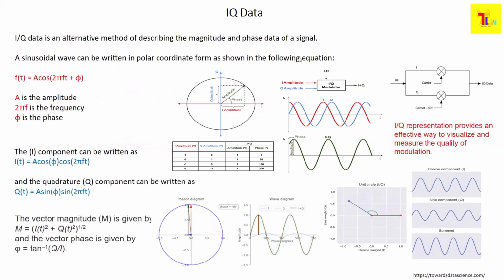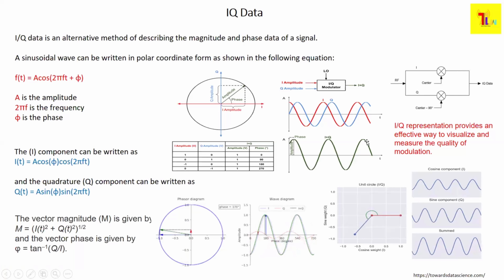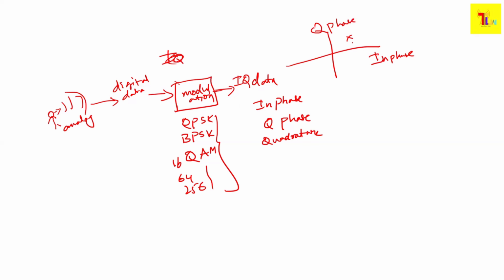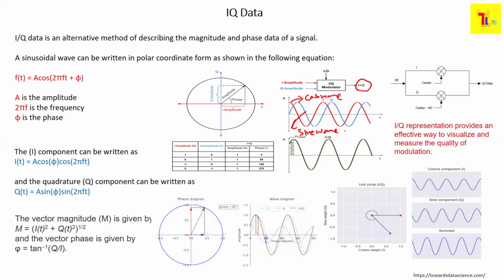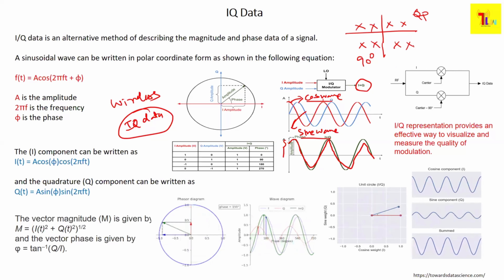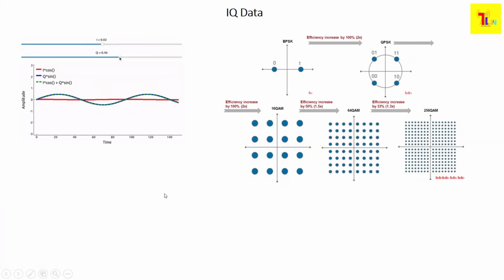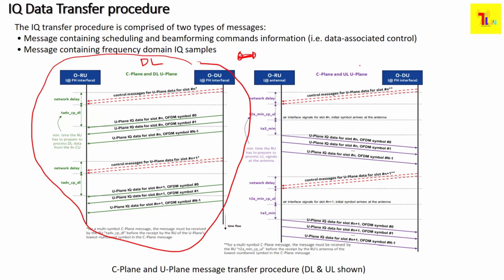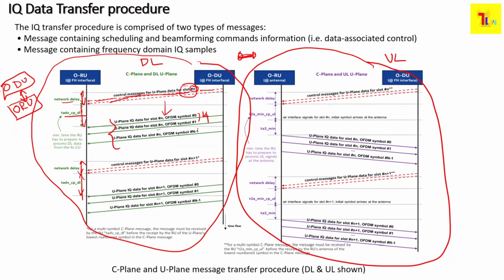IQ Data & their Role in RU-DU Communication | Techlteworld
Dive deep into the critical role of IQ (In-phase and Quadrature) data in the communication between the Radio Unit (RU) and Distributed Unit (DU) within Open RAN architectures. This video elucidates how IQ data facilitates efficient signal processing, enabling advanced features like beamforming and massive MIMO in 5G networks. Understand the intricacies of the fronthaul interface, the significance of functional splits (notably 7.2x), and the impact of protocols like eCPRI on latency and bandwidth optimization. Whether you're a telecom professional or an enthusiast, this detailed breakdown offers valuable insights into the backbone of modern wireless communication.

In this detailed session, we delve into the pivotal role of IQ (In-phase and Quadrature) data in facilitating communication between the Radio Unit (RU) and the Distributed Unit (DU) within Open RAN architectures. Understanding IQ data is crucial for grasping how modern wireless networks process and transmit information efficiently.

Key Topics Covered:

Understanding IQ Data: Explore the fundamentals of IQ data and its significance in digital signal processing.

RU-DU Communication: Learn how IQ data is transmitted between the RU and DU, and the protocols involved.